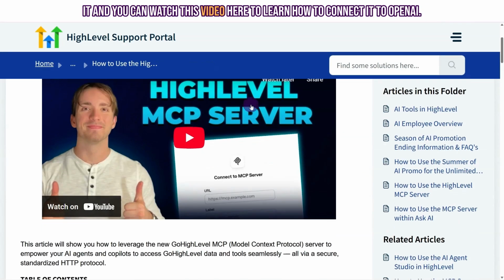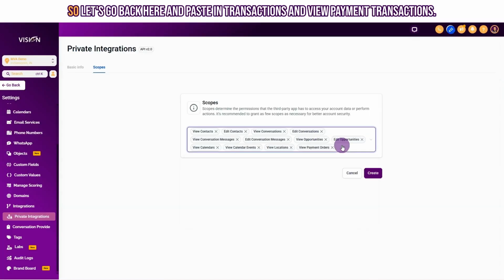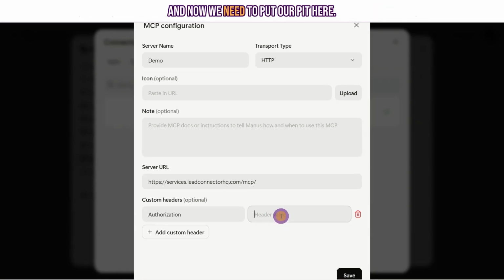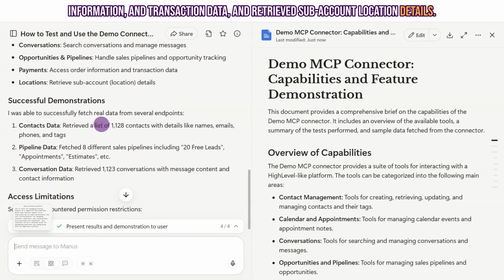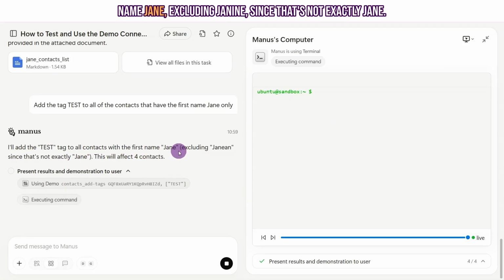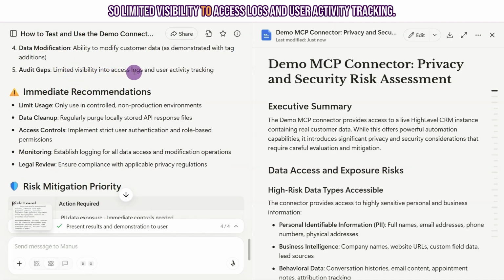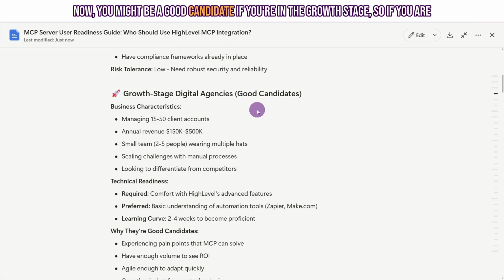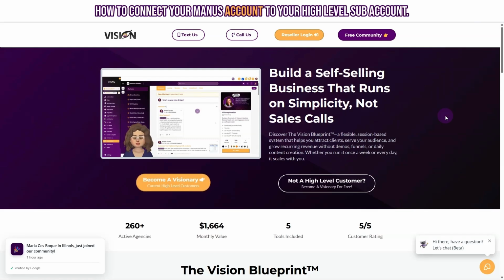Connect High Level to Manus (Step-by-Step)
Connect HighLevel with Manus using MCP. Want all my trainings and live coaching for $27?

In this video, I show you how to connect your HighLevel sub-account with Manus using MCP. MCP stands for Model Context Protocol. It lets a tool like Manus talk to your HighLevel account and pull real data.

First, I walk you through creating a Private Integration Token, or PIT, inside your HighLevel account. You will learn which scopes to turn on, like contacts, conversations, opportunities, calendars, payment orders, and custom fields. These scopes control what Manus can see and change.

Next, I show you how to set up a custom MCP connector inside Manus. You will need the server URL and two headers, your PIT and your location ID. Once that is done, you can test the connection right away.

I ask Manus to pull a list of contacts and even add a tag to some of them. You will see how fast and accurate it is. But this power comes with real risks. I break down the privacy and security concerns, like GDPR and CCPA compliance, and why storing customer data this way needs care.

I also talk about who this setup is really for. It is best for bigger agencies with fifty or more clients and a strong tech team. Growing agencies and tech savvy solo owners can use it too, but it takes time to learn. I do not recommend this for smaller client sub-accounts that just need simple, reliable automation.

⏱️ Chapters:
00:00 Introduction to Connecting High Level and Manus
00:08 Accessing the High Level Knowledge Base
00:42 Creating a Private Integration Token
03:55 Configuring the Integration in Manus
06:00 Testing the Connection with Manus
10:44 Security Risks and Recommendations
13:32 Ideal Users for MCP Servers
16:46 Conclusion and Final Thoughts

💬 Drop a comment: Have you connected an AI tool like Manus to your HighLevel account yet?